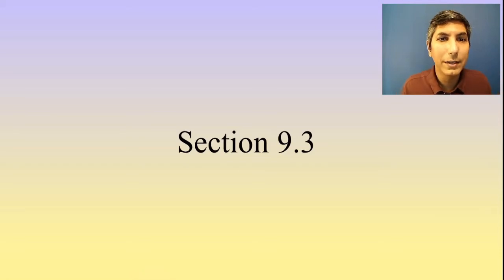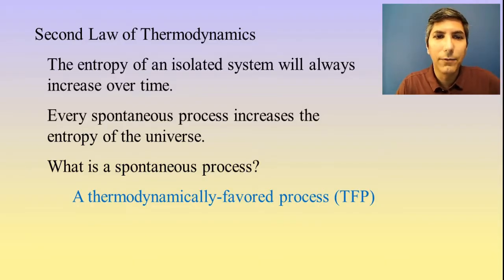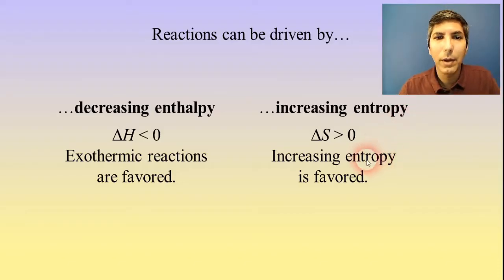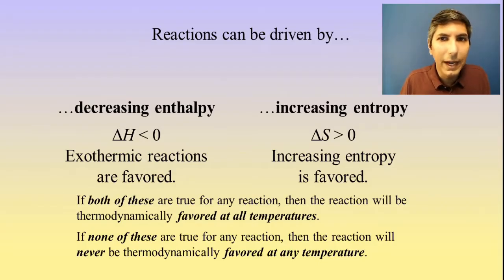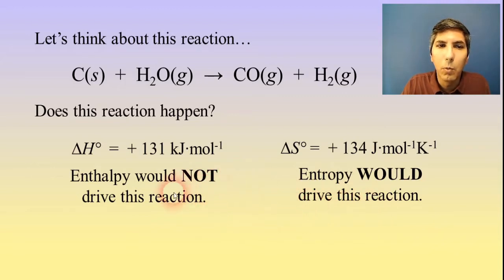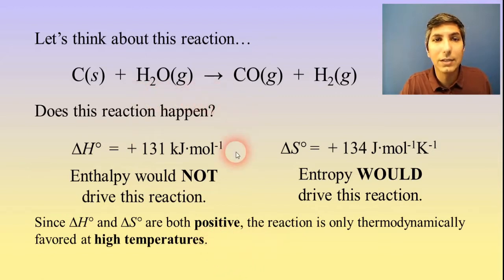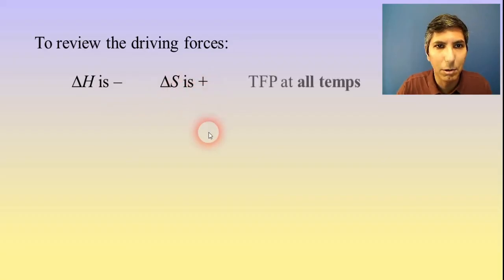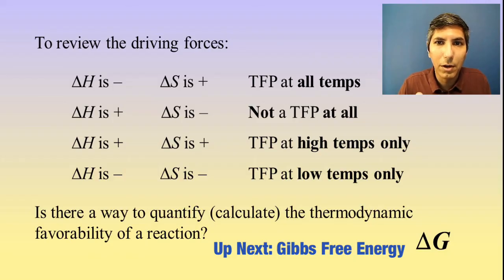How to Tell If a Process Is Thermodynamically-Favored - AP Chem Unit 9, Topic 3a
If you need help reviewing for your other AP Courses, such as Biology, Physics 1, Environmental Science, Calculus AB, Pre-Calculus, Psychology, Macroeconomics, World History, US History, and more, check out

In this video, Mr. Krug shows students what thermodynamically-favored processes are, sometimes called spontaneous processes.  He shows how ΔH and ΔS values for a reaction help determine which forces, if any, will drive a chemical reaction.  He also shows how to determine under what conditions a reaction will be spontaneous, or thermodynamically-favored.

0:00  Second Law of Thermodynamics
1:37  The Driving Forces of Reactions
4:15  Example No. 1
6:31  Example No. 2
7:57  Conditions for Thermodynamic Favorability
9:05  Conclusion